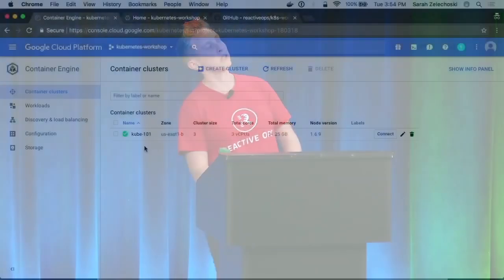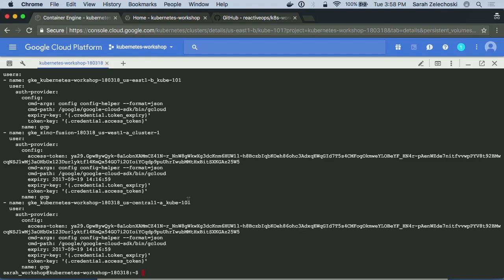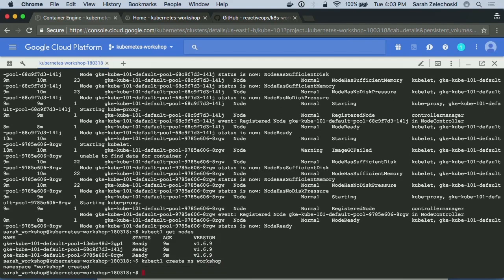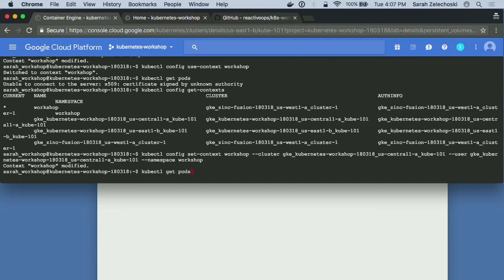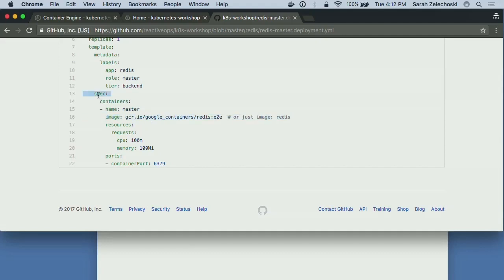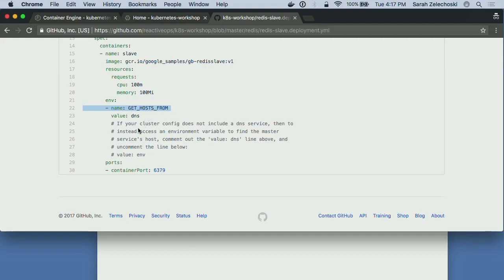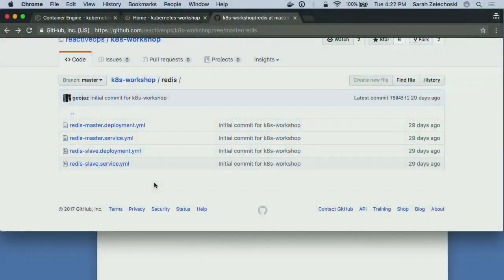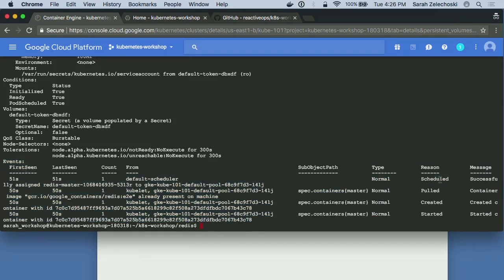Kubernetes 101 Workshop (Part 4) | Getting Your First Pod Running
In this video, Sarah Zelechoski from Fairwinds (f.k.a ReactiveOps) covers connecting to the cluster via Google Cloud Shell, namespace to contexts, gathering resources, redis slave deployment and pod creation.

Sarah provides hands-on instructions for standing up clusters, deploying a simple web application, and scaling your app properly.

To follow along, Sarah suggests:
* Setting up a free GCP account (since we’ll be running Kubernetes on GCP/GKE)
* You can also find the source code for the web application on our GitHub